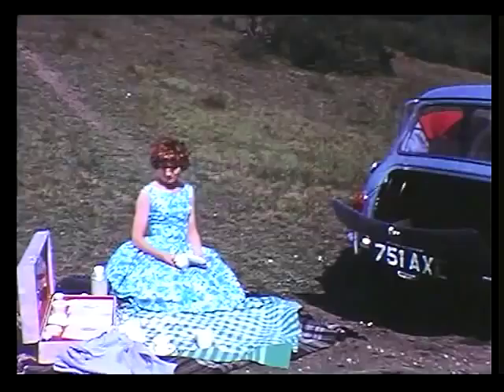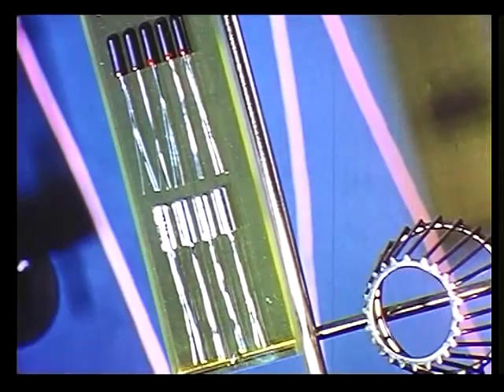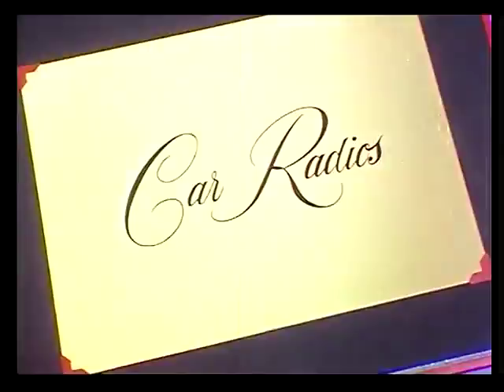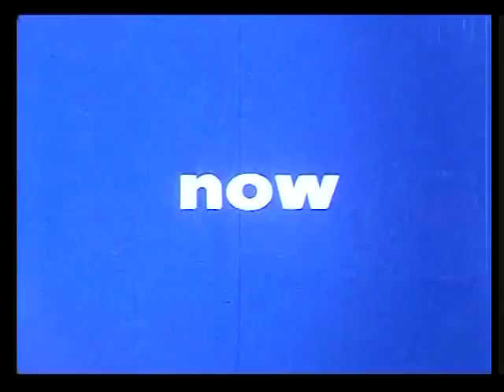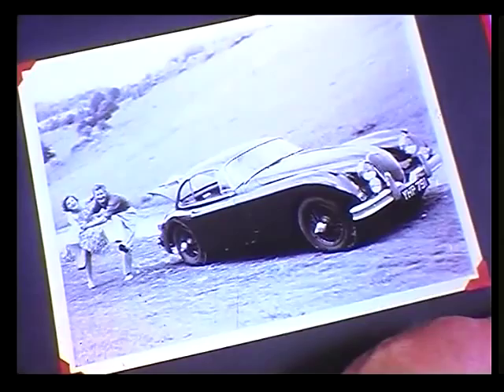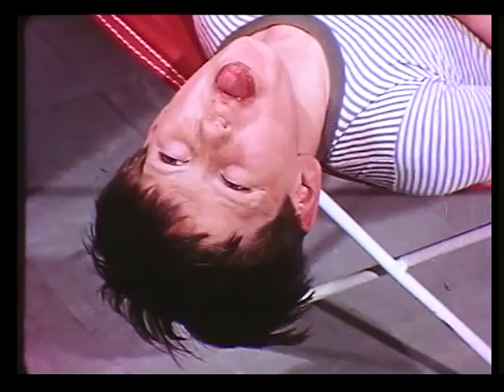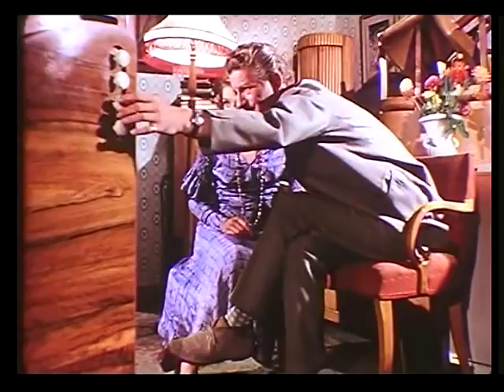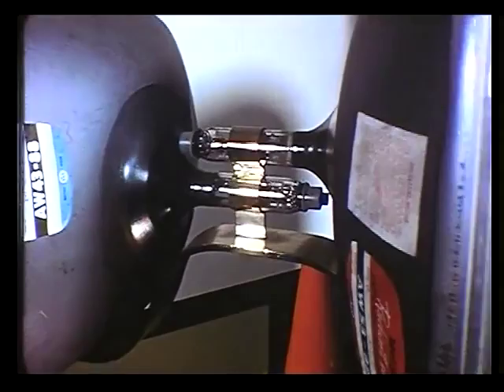Jon pertwee short film